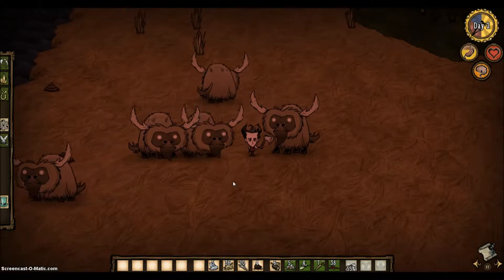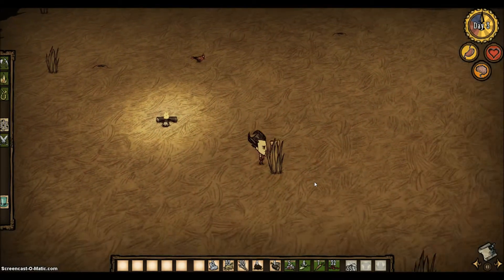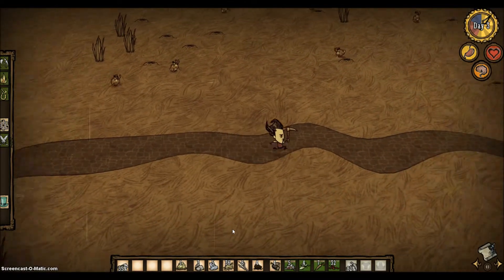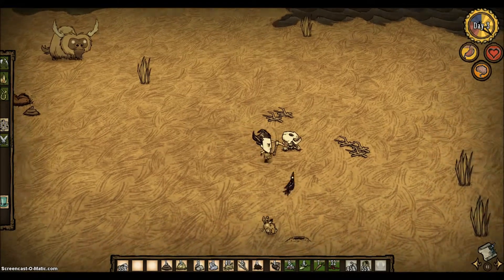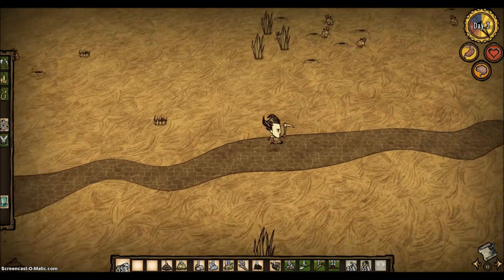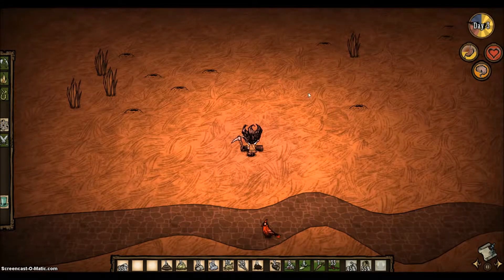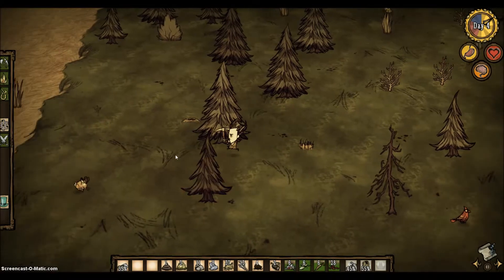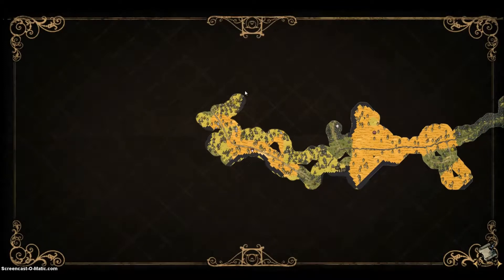SkilledScott Plays Don't Starve - Part 2 - Looking For Camp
In this episode Wilson and I are searching for a good place to set up camp, but first we will need the materials!